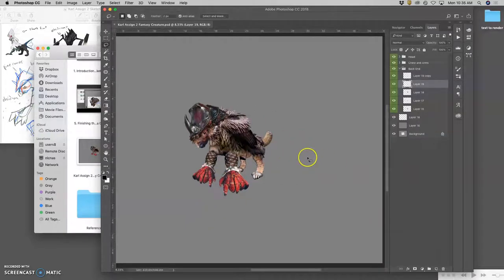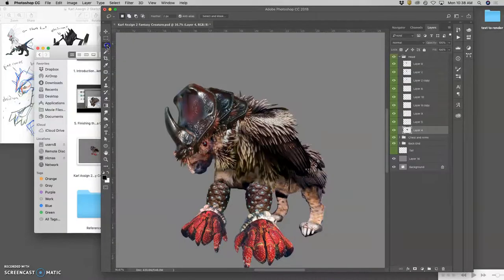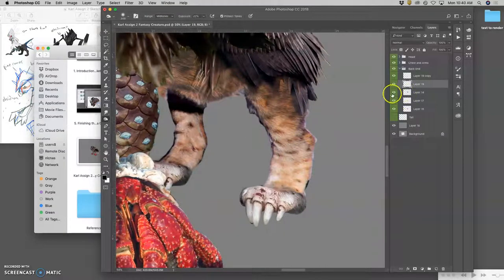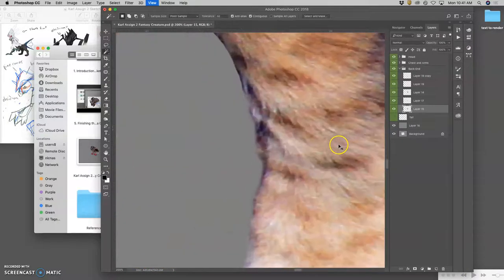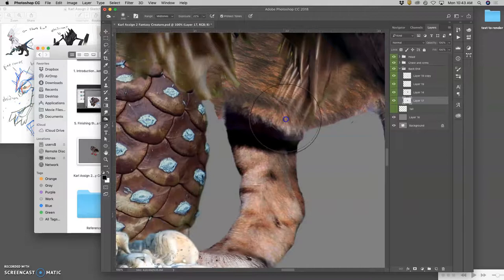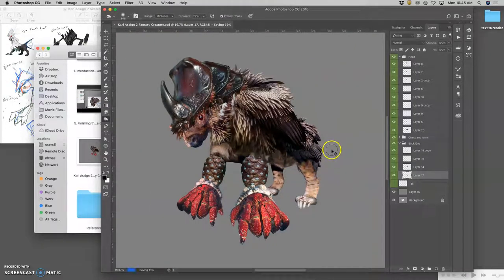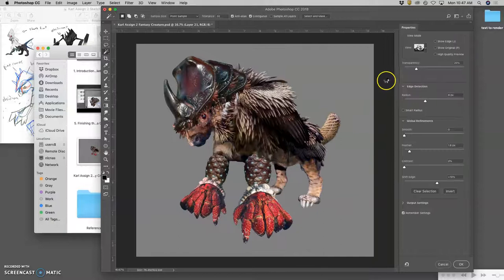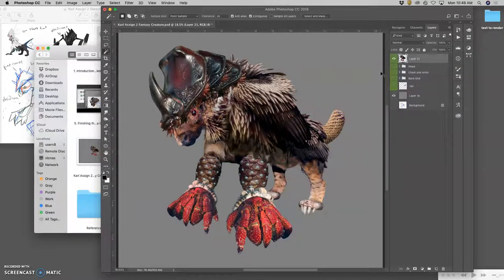9 Setting Up for Final Refinements